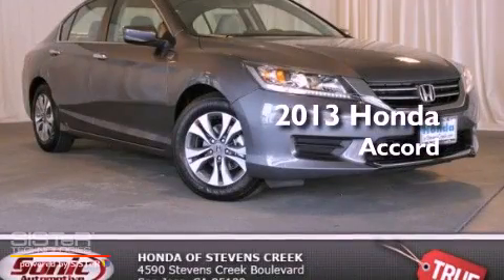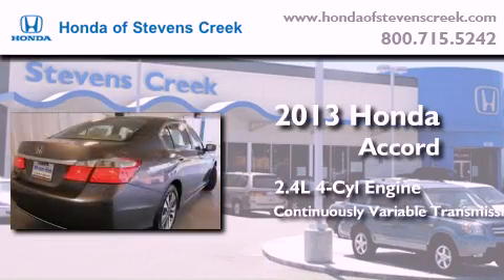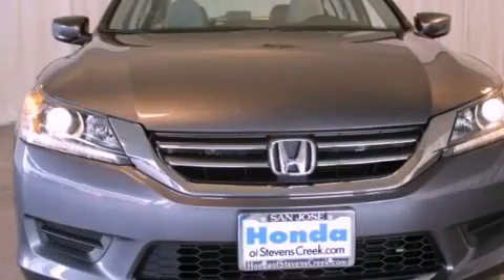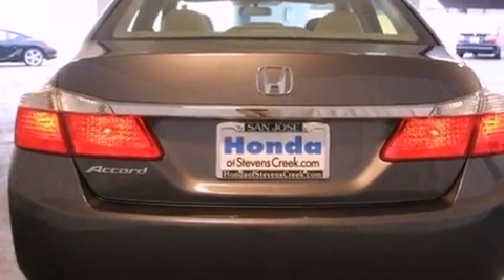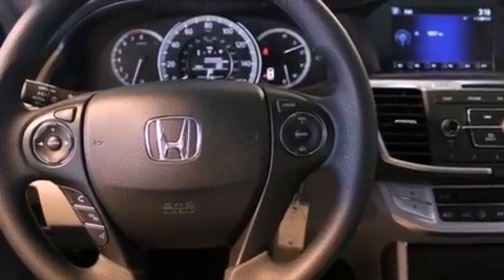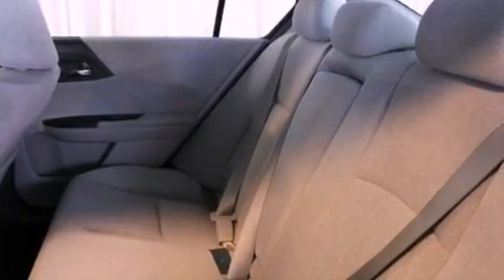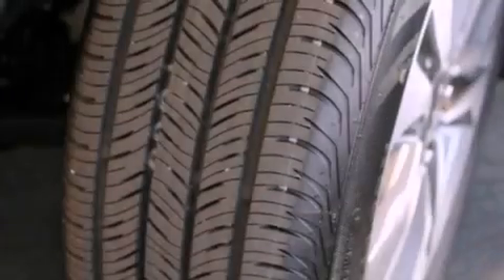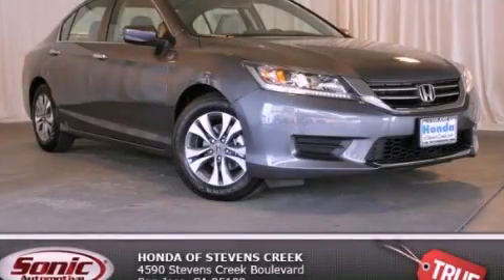2013 Honda Accord San Jose CA 95129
Year : 2013
 Make : Honda
 Model : Accord
 Engine : 2.4L I-4 cyl
 Trans . : Continuously Variable
 Exterior : Modern Steel Metallic
 Miles : 1
 Interior : Gray

 2013 Honda Accord San Jose CA